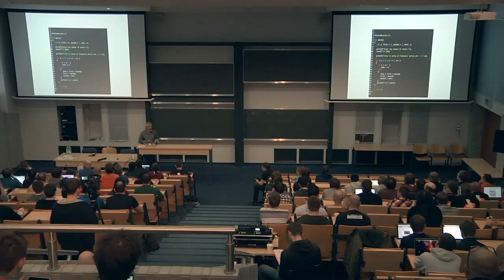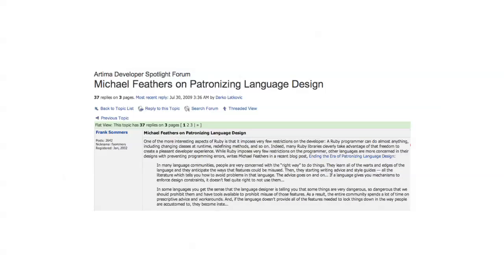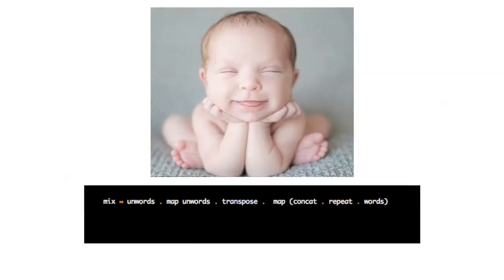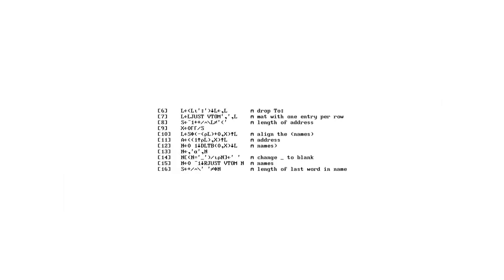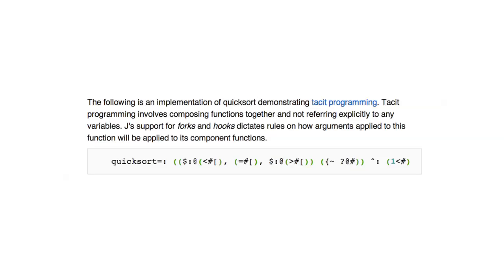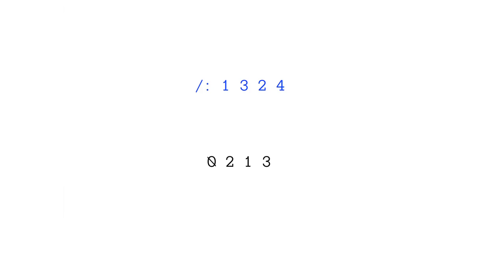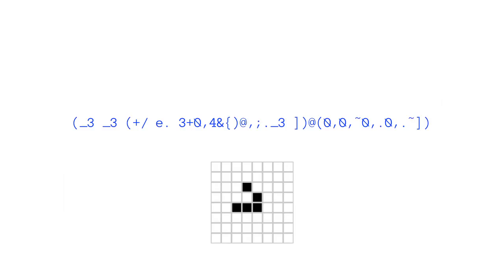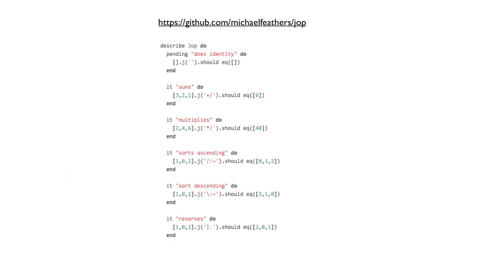RUBY ARRAYS ON STEROIDS - Michael Feathers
Michael Feathers with Ruby Arrays on Steroids

It's easy to believe that we have all of the tools we need to solve
problems - that all problems should yield nicely to Object-Oriented
and Functional Programming.  But there are forgotten paradigms with
unfamiliar tools that allow us to solve problems very concise elegant
ways. In this talk, Michael will outline the facilities available in
the APL-derived programming languages and demonstrate a gem that
brings their power to Ruby.